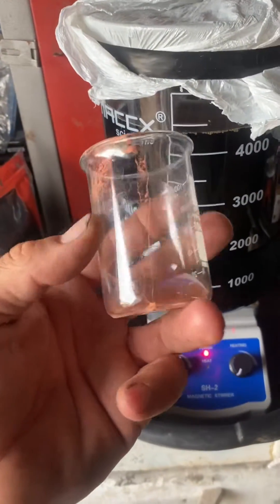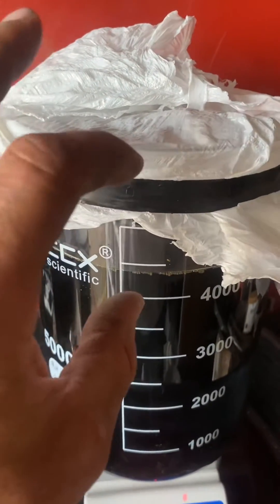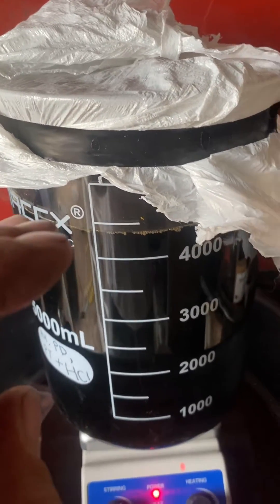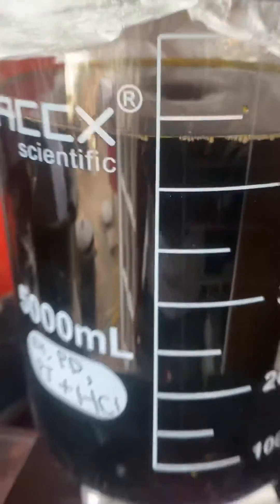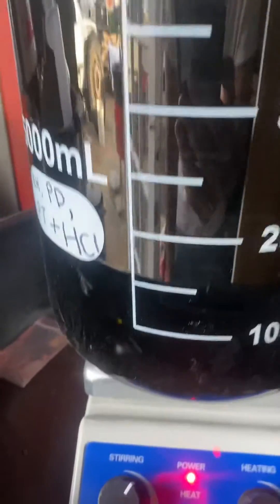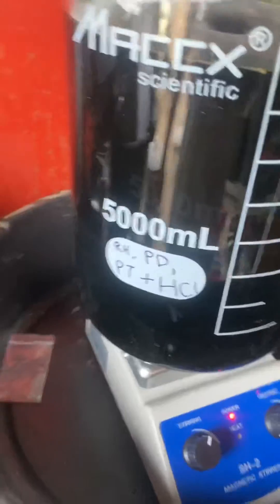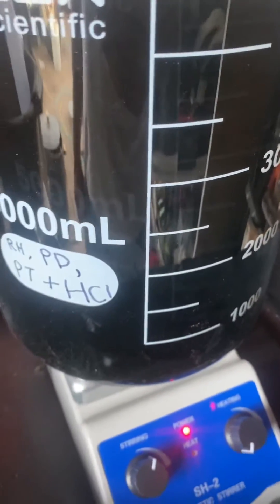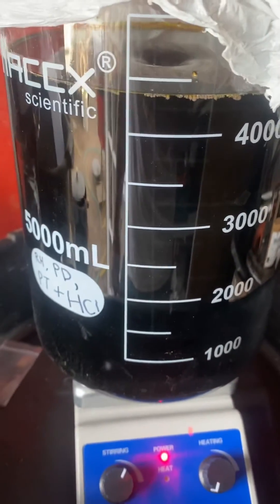Cementing the platinum out of solution . All pm’s platinum, palladium, and rhodium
Down to the final steps . Only 1 more reaction after this and we will have pure platinum metals!